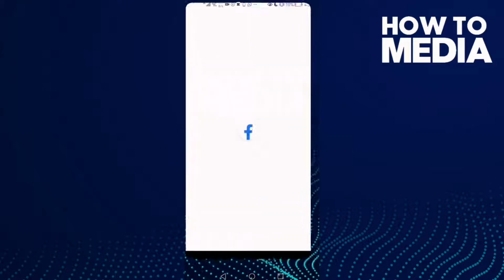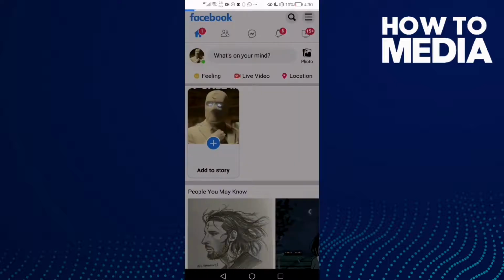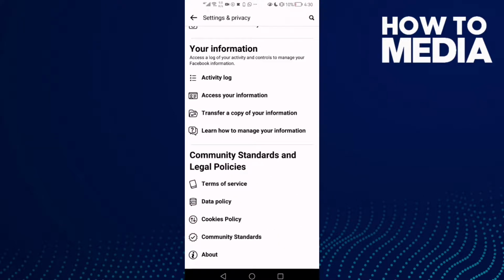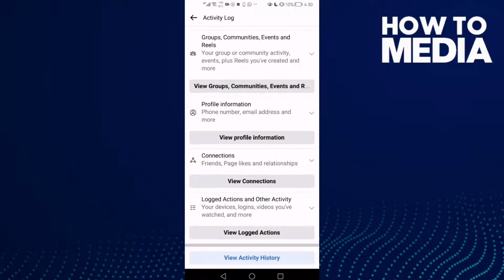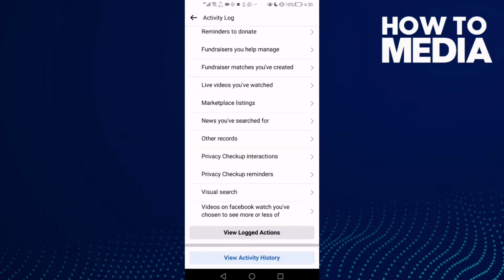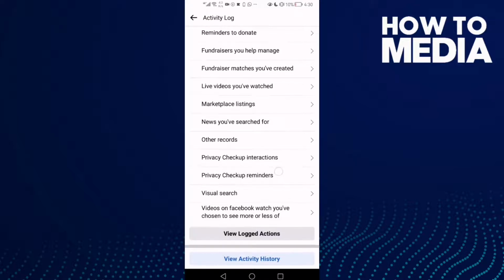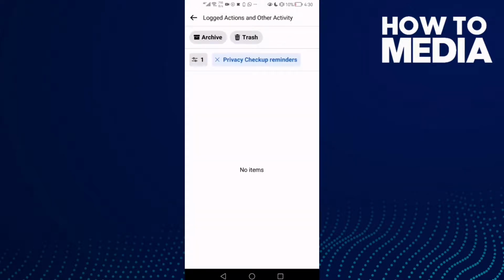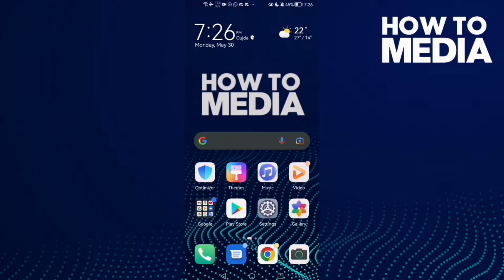How to Review Privacy Checkup Reminders on Facebook Lite App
in this video we discuss :